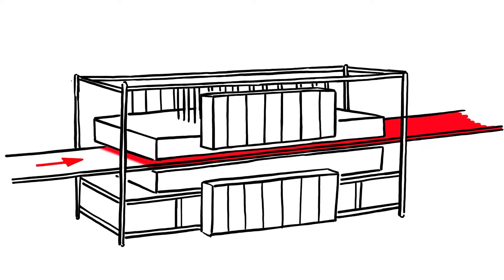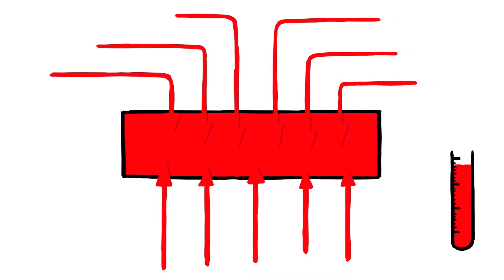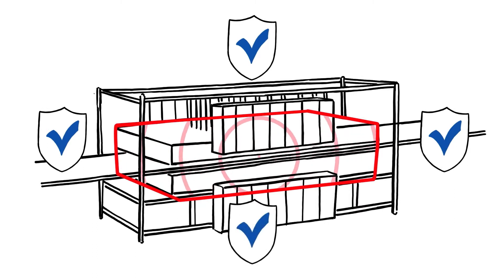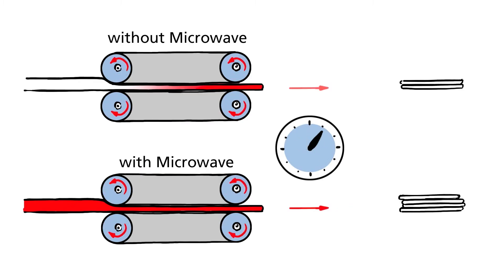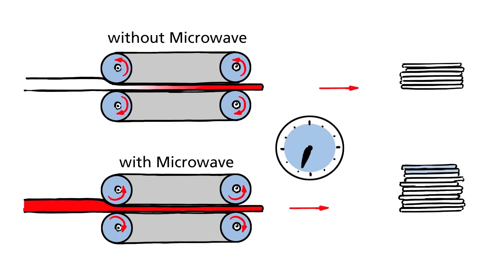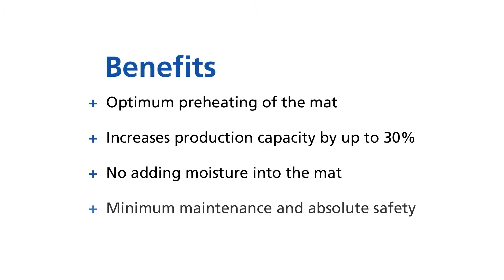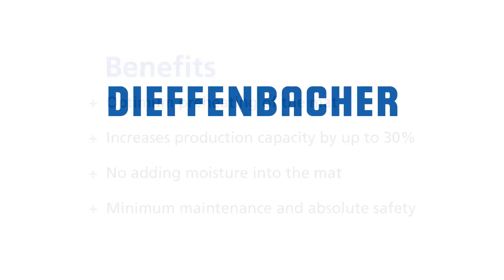DIEFFENBACHER Microwave Preheater - Up to 30% higher production capacity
Increase of capacity achieved by a higher mat temperature. Microwave radiation allows an efficient and homogeneous temperature buildup in front of the press.

Your benefits:
• Optimum preheating of the mat
• Increases production capacity by up to 30%
• No adding moisture into the mat
• Minimum maintenance and absolute safety